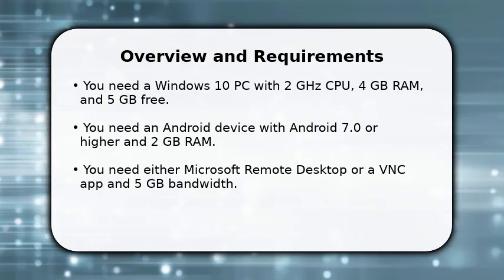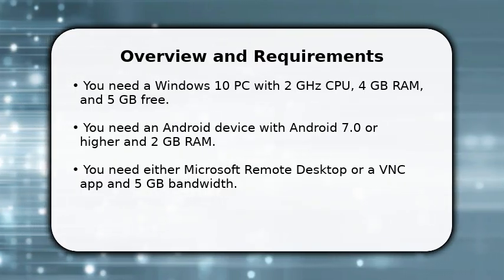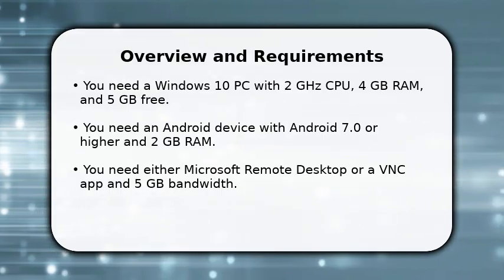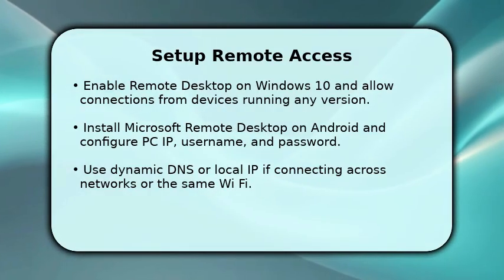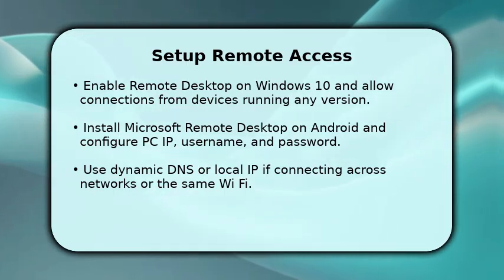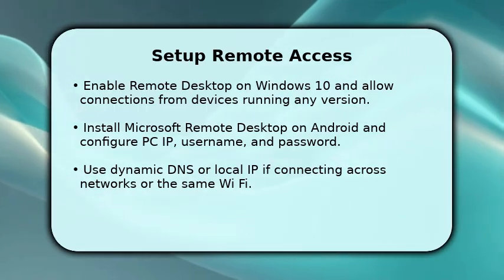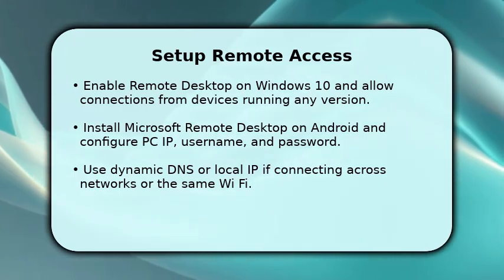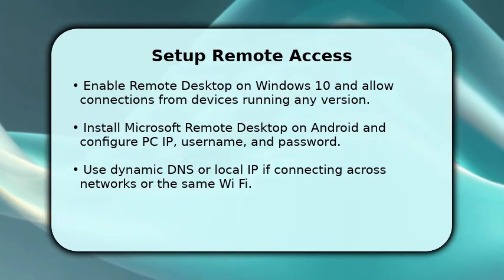How to Use Windows 10 on Android - Step by Step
How to Use Windows 10 on Android - Step by Step | 🔒 Surfshark VPN Deal — Stay private and secure. $1.99/mo + 3 Months Free ▸

Learn the step-by extricate process of using Windows 10 on an Android device with our comprehensive guide. Discover compatibility, setup instructions and tips for a seamless experience.

Windows 10, Android use, step by step guide, compatibility issues, setup instructions,